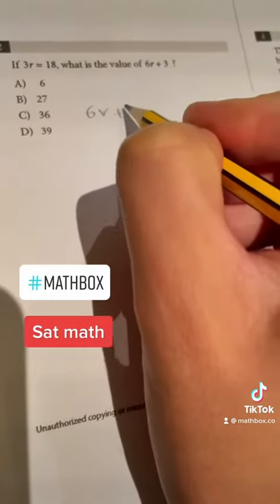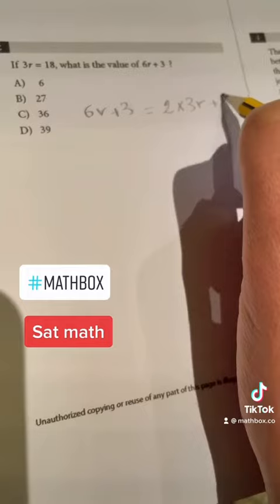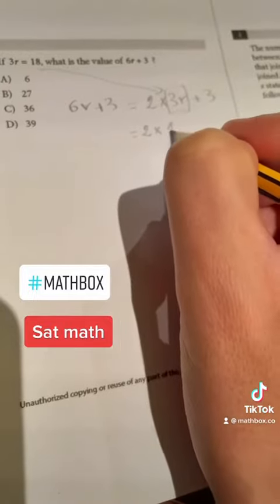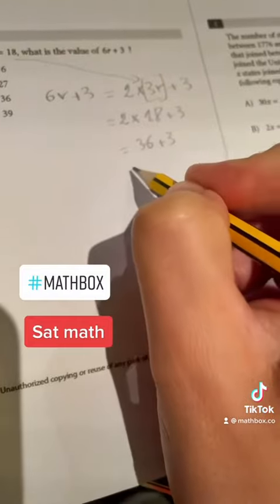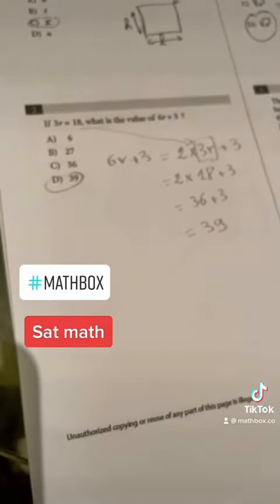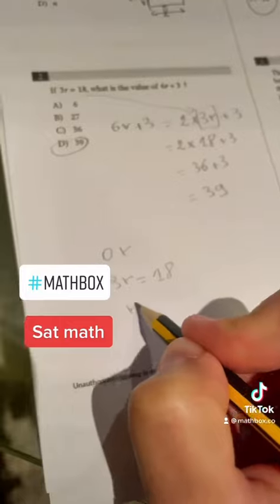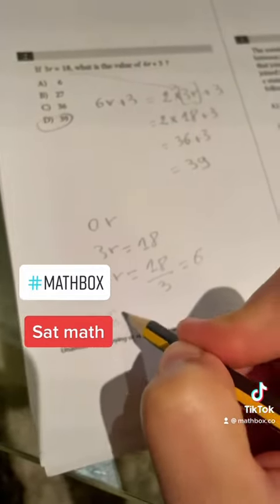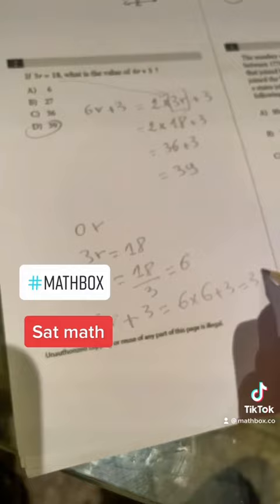Mathbox - how to solve SAT Math questions?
Mathbox solve math problem with step by step explanation